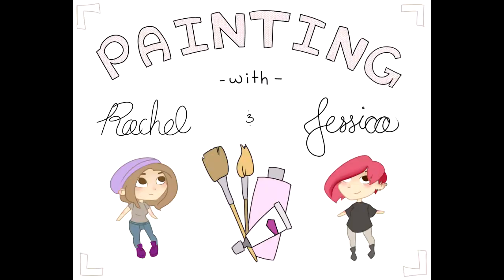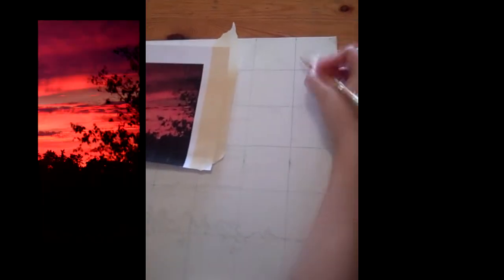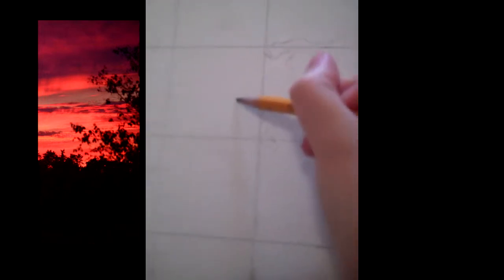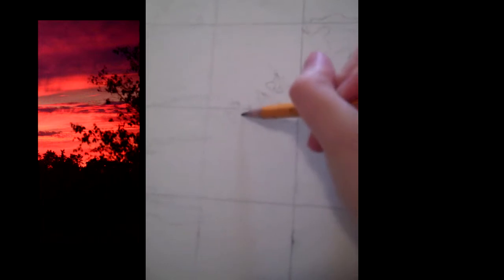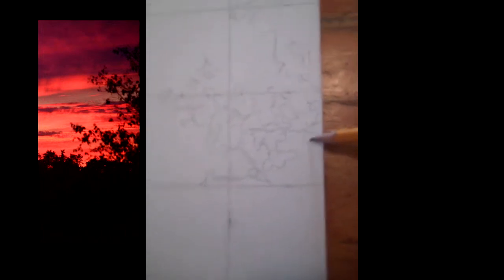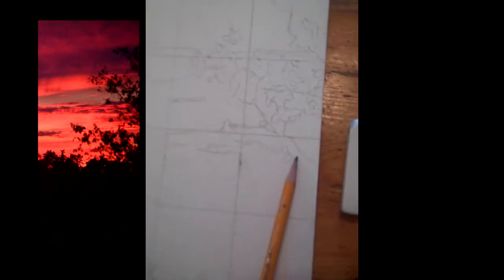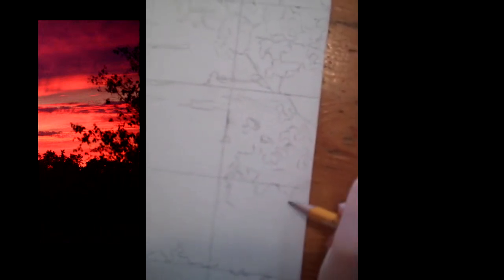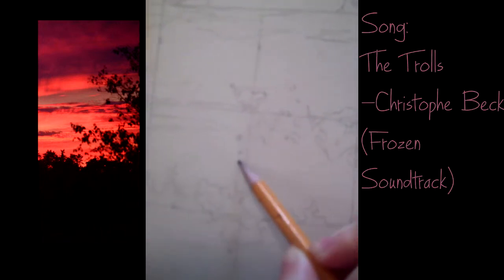Oil Painting: The sketch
In this video we show you how to use a grid to recreate your picture as a sketch.

The song used in the video was The Trolls by Christophe Beck for the Frozen soundtrack.